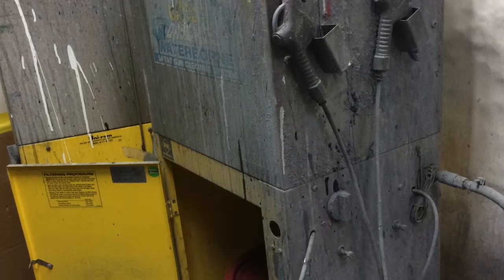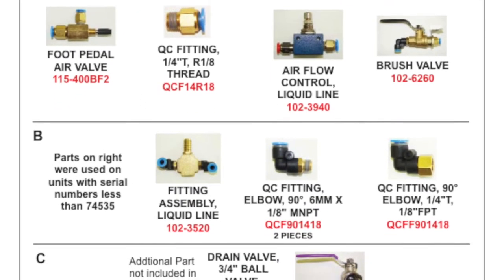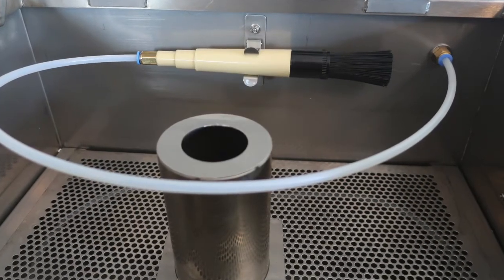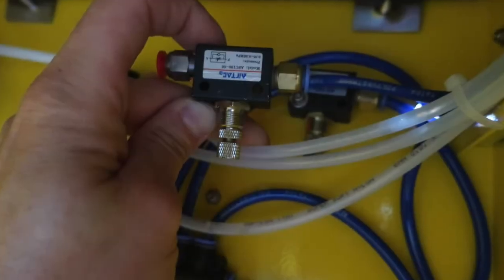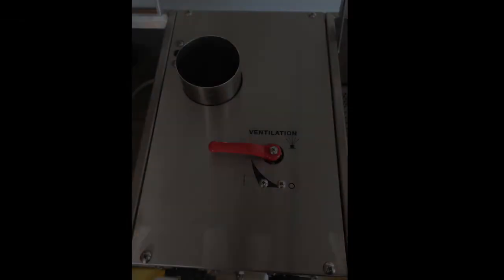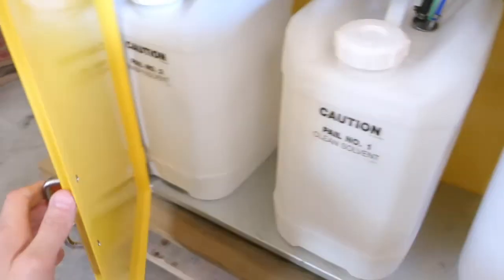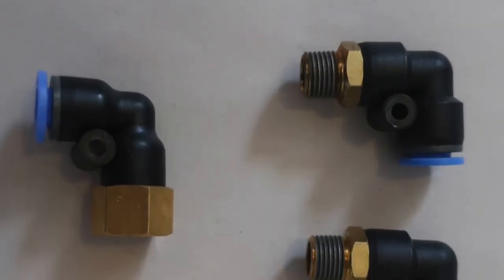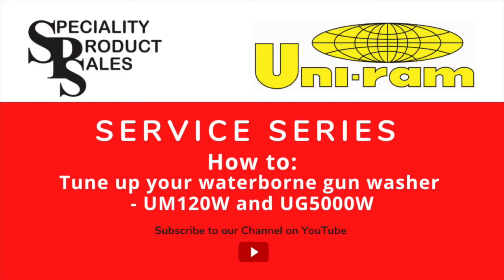Uniram Service Series - Water Borne Tune Up Kit - UM120W and UG5000W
This is a video to show what part number from Uniram I recommend to customers who have a waterborne gun washer that needs a new lease on life. 102-8500 is the waterborne tune up kit that comes complete with all the parts you should need to get you Uniram waterborne gun washer working great again.